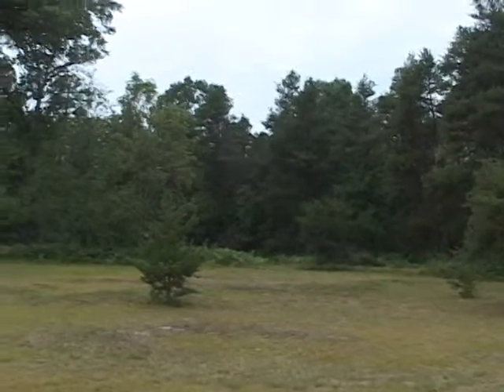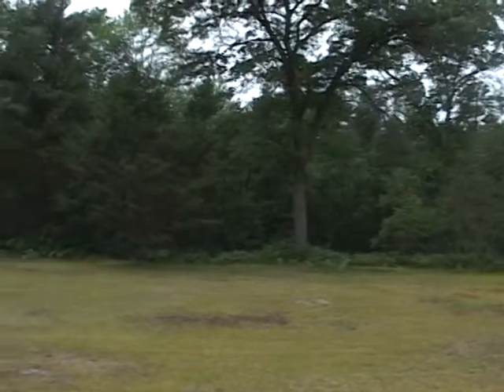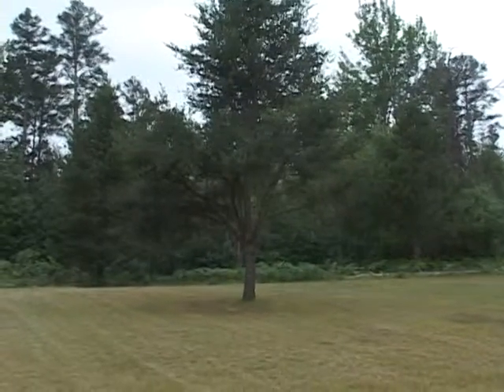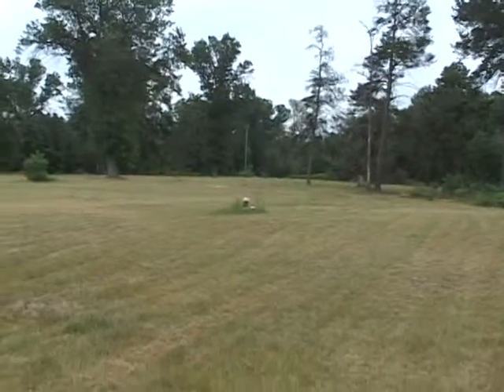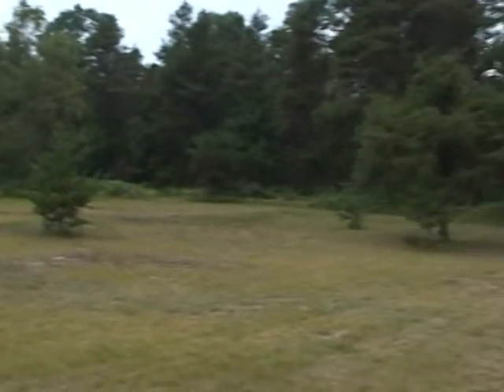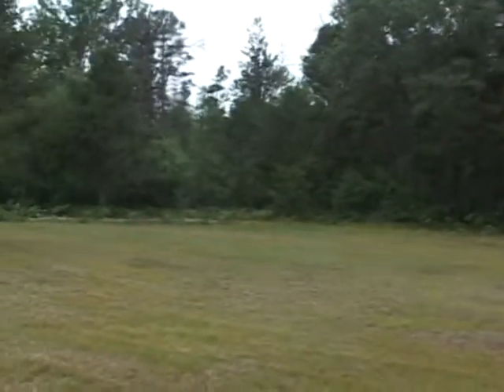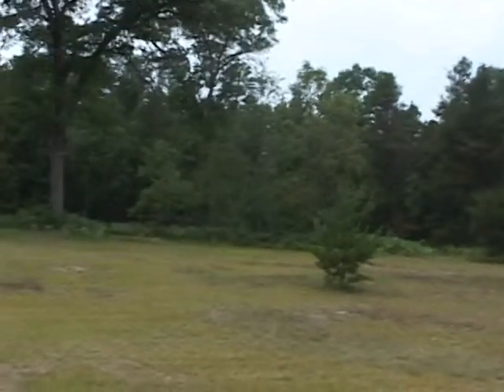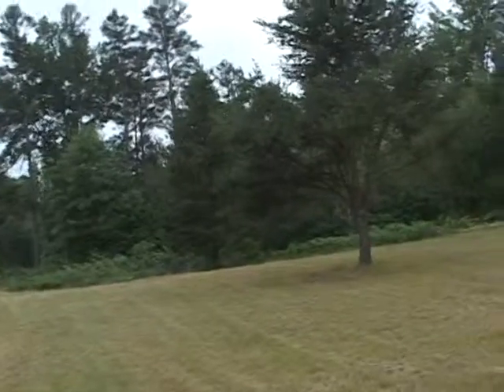Ben exploring 360's at SW of graveyard